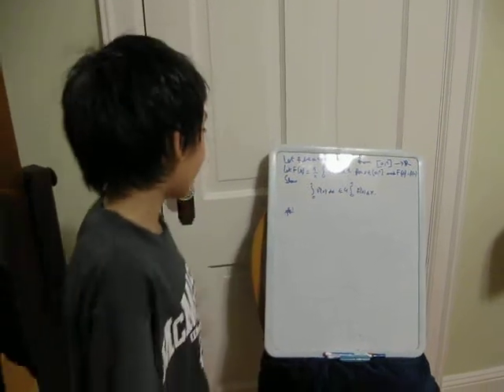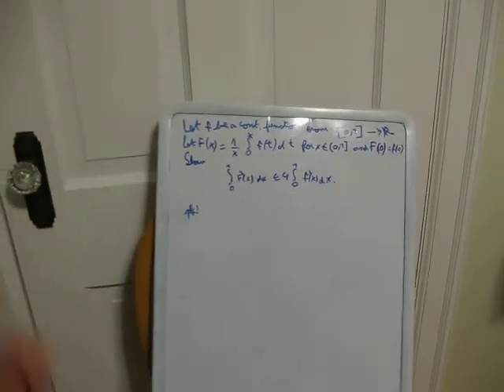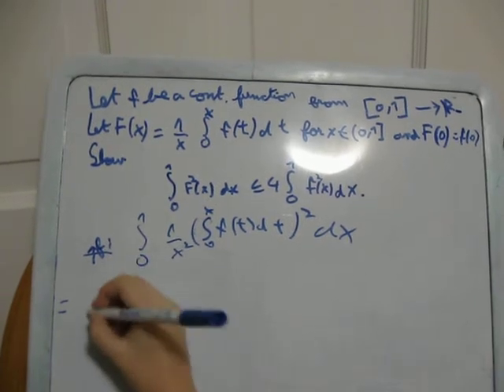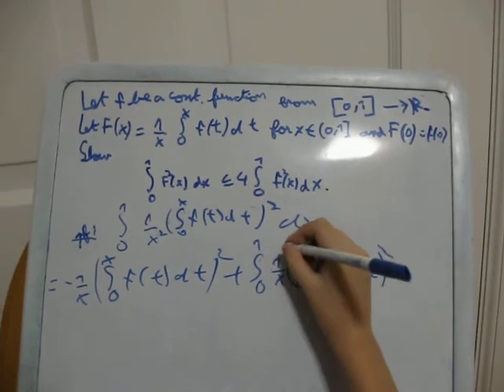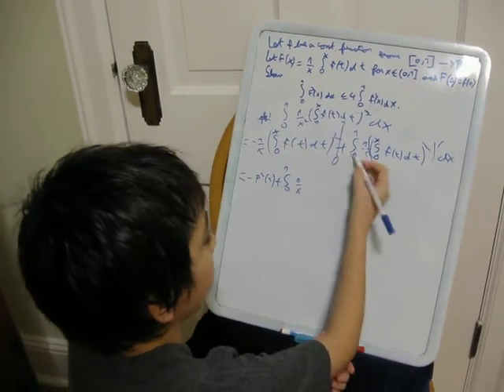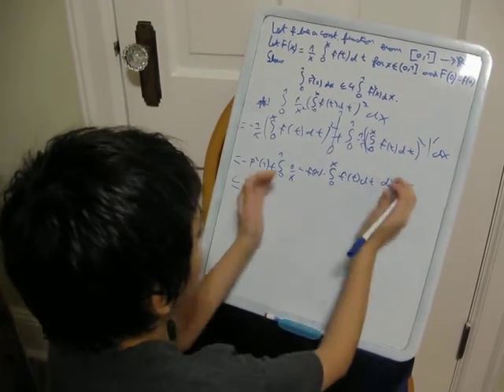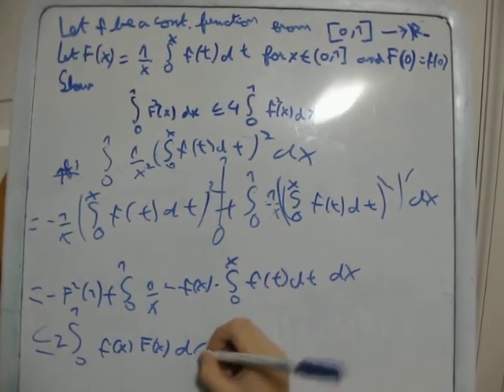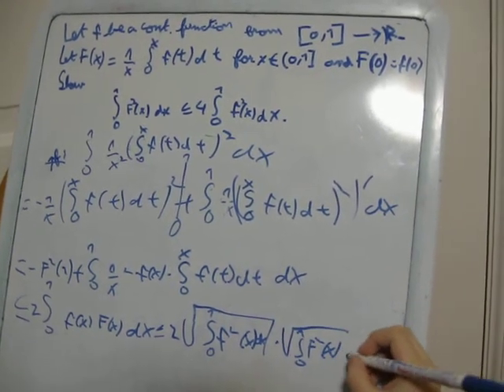Hardy's inequality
A simple case of hardy's inequality.